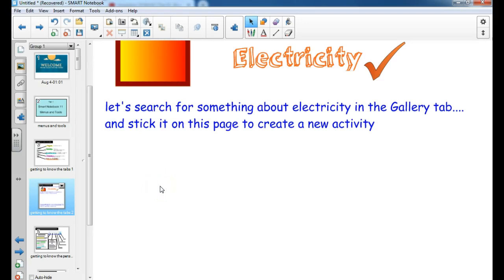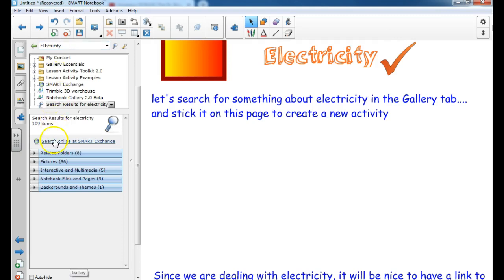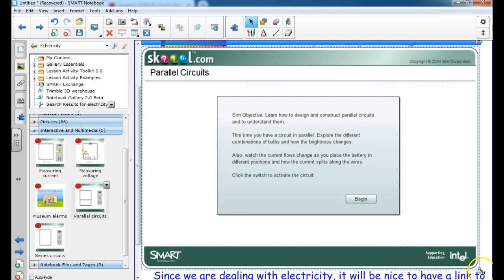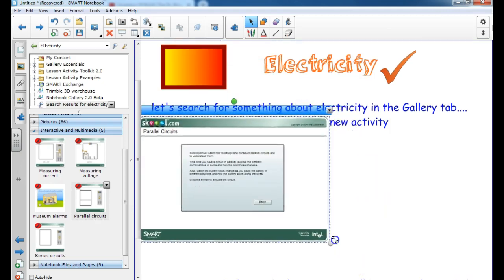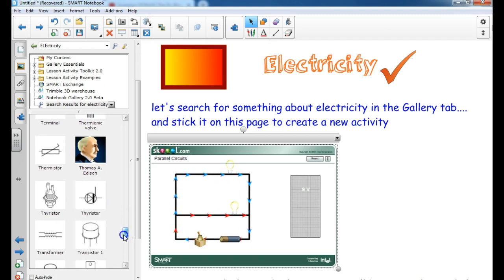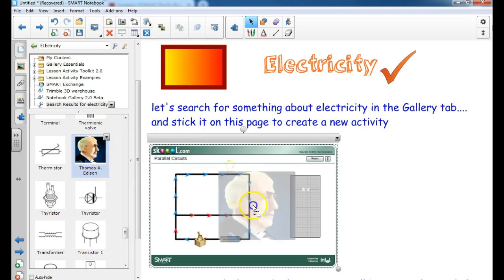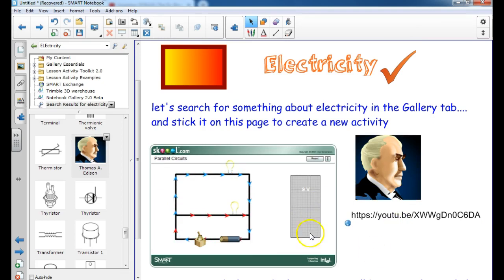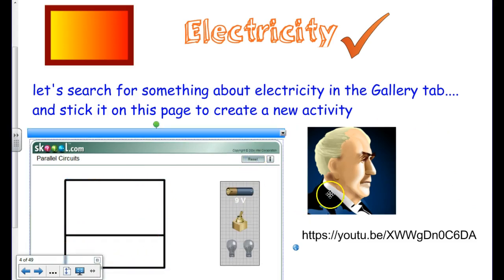Smart Notebook tutorial_Insert INTERACTIVE ACTIVITIES & LINKS